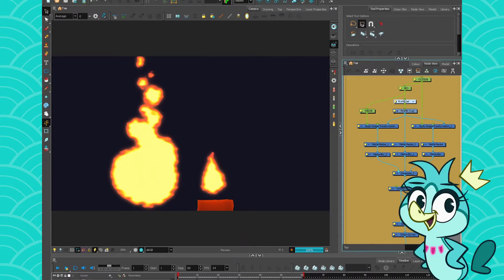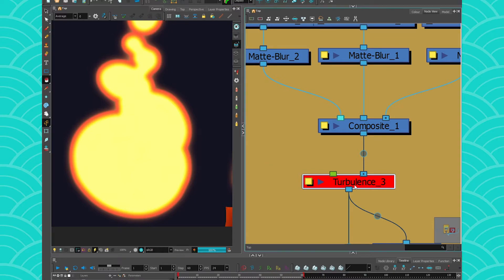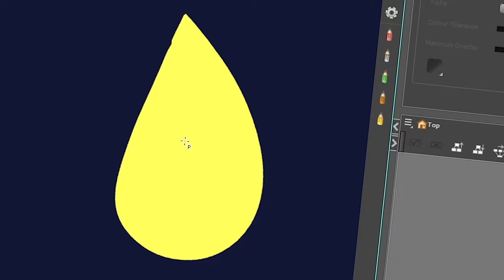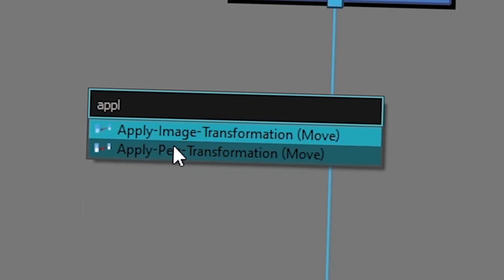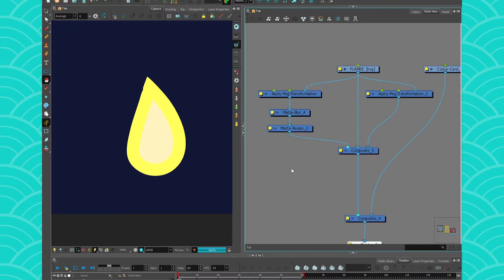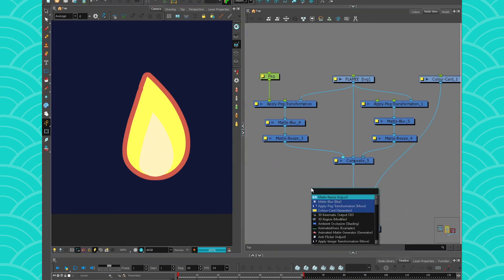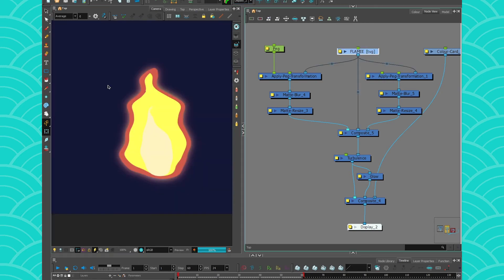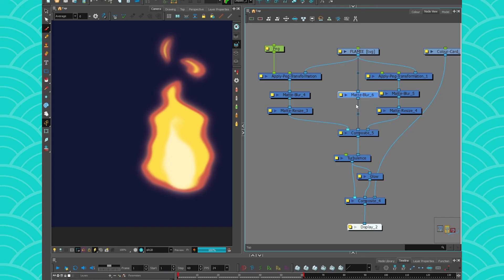COMPOSITING - Quick Lazy Fire Effect (Harmony Premium)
WATCh IT AND LEARN IT!